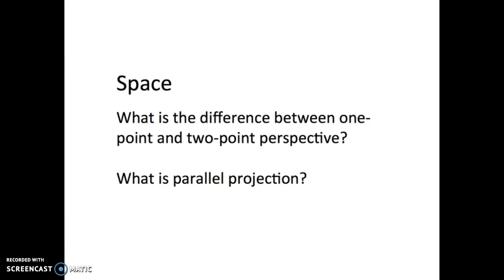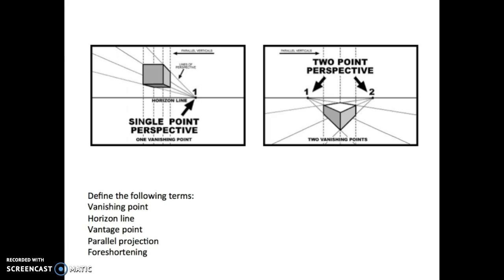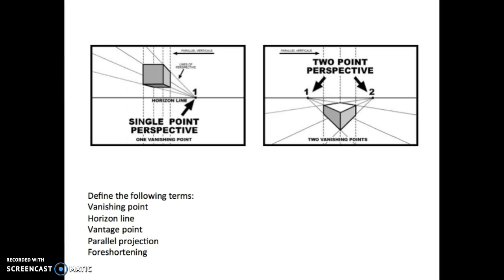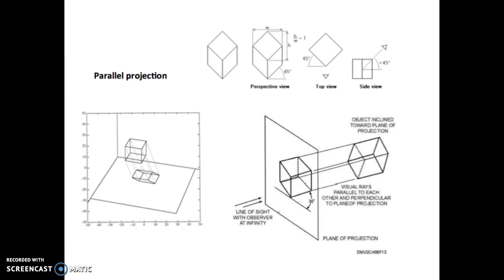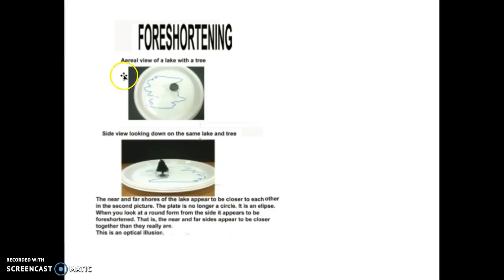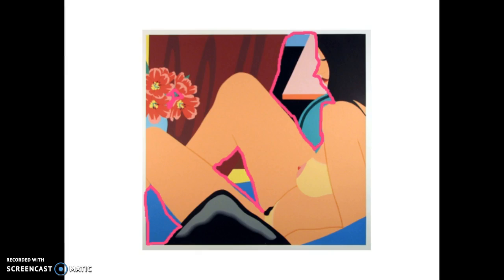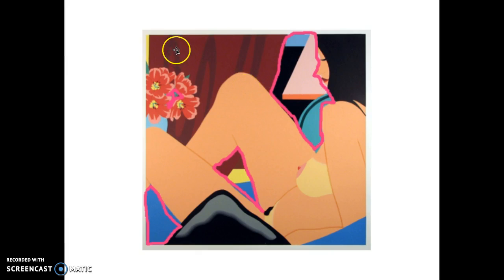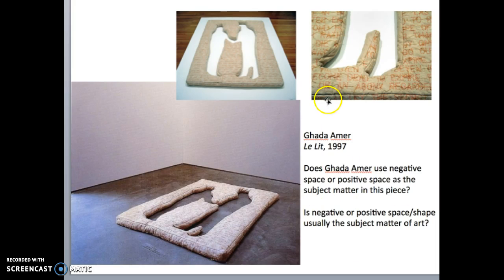Formal Elements - Space